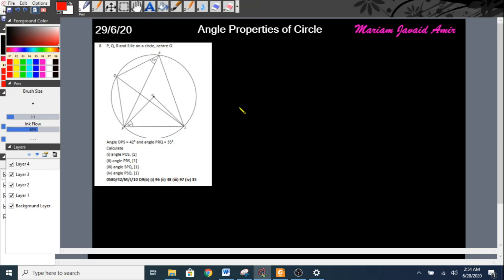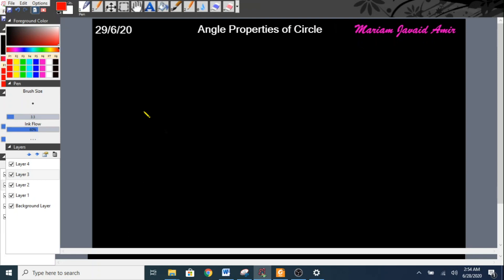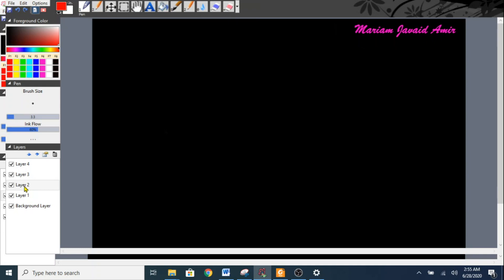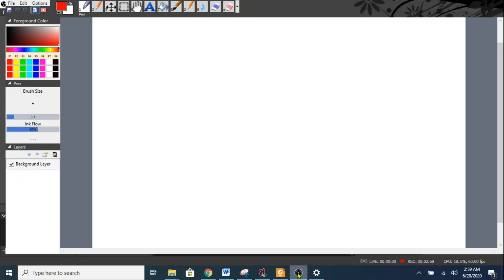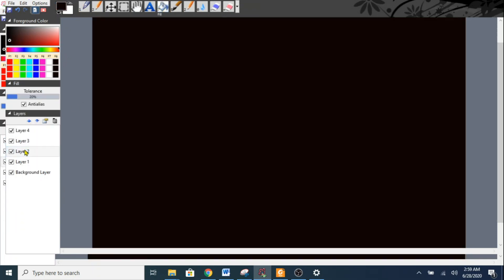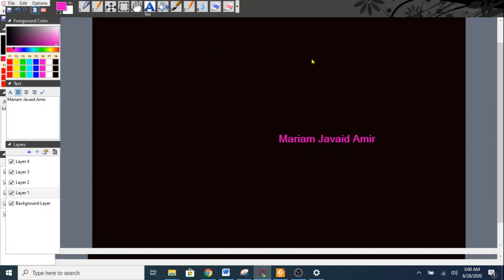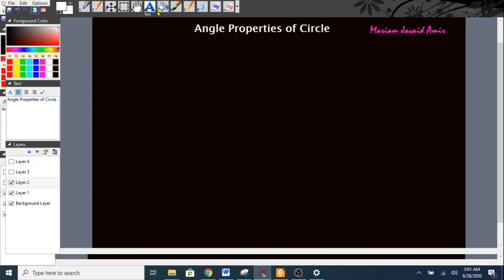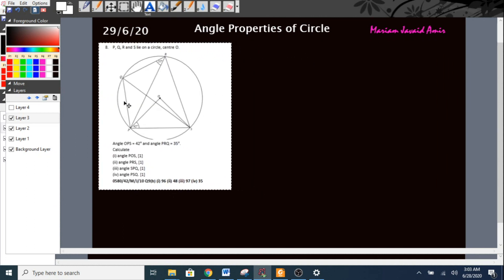Smooth Draw Tutorial :- White Board to Teach Math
Here is how I have been using this (originally)painting tool to create my math lessons for classes in quarantine.

How to set the color palate
(Watch from 7:40)